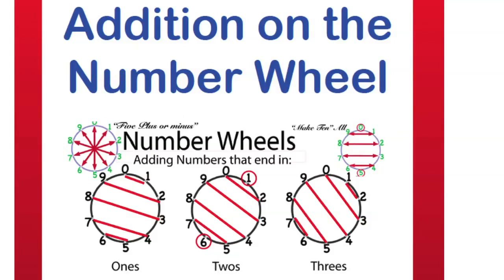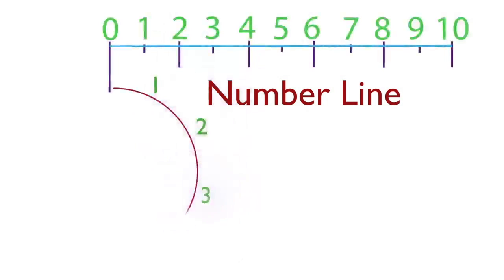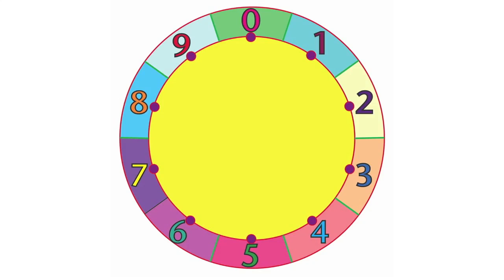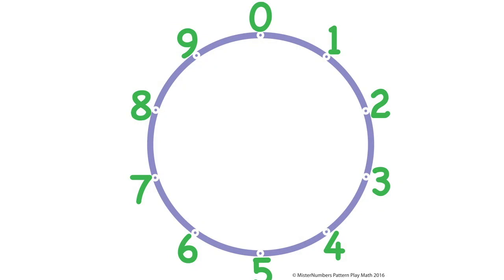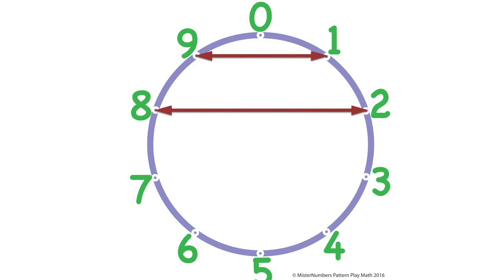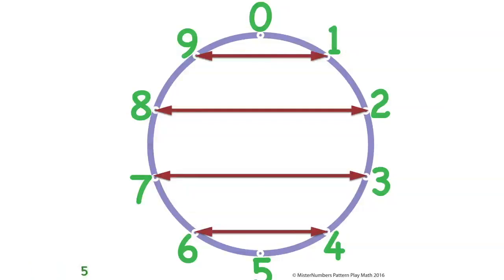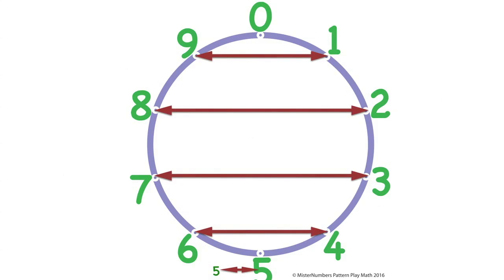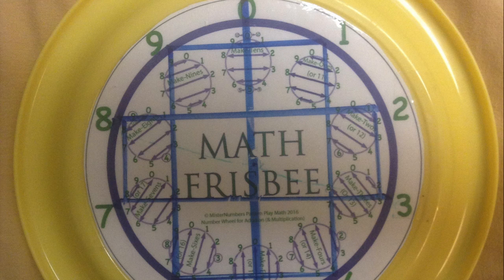FUN Number Wheel Addition: Free Webinar Oct 12 with Math Frisbee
Number Wheel are Fascinating, Free Webinar this Wednesday Oct 12 at 2pm. Sign up on the link above on my MisterNumbers website and get the first 12 pages of my Addition on a Number Wheel ebook.